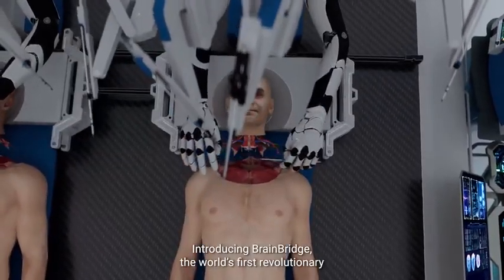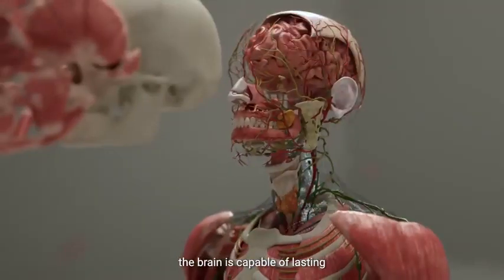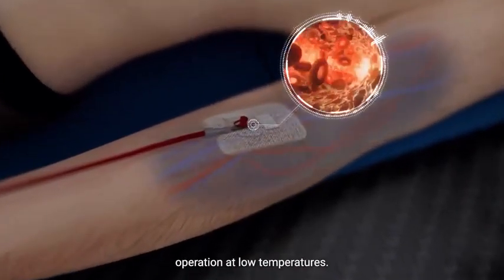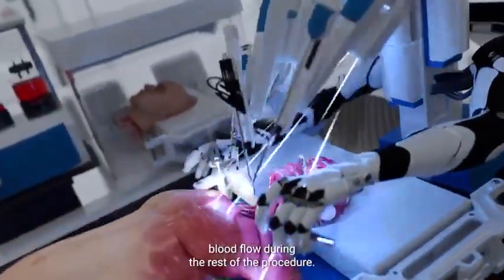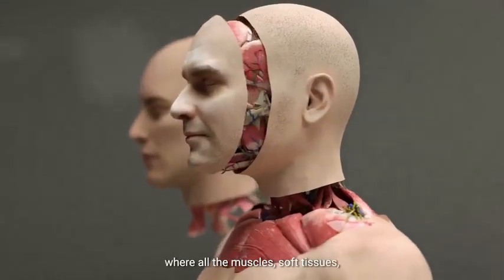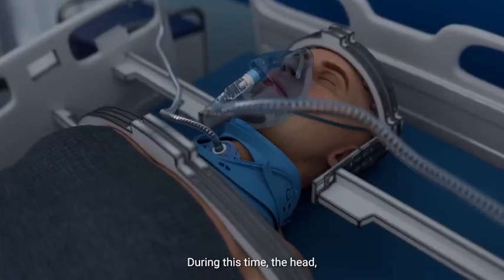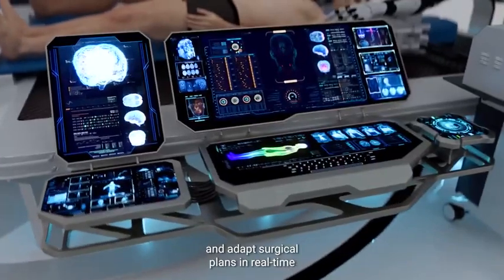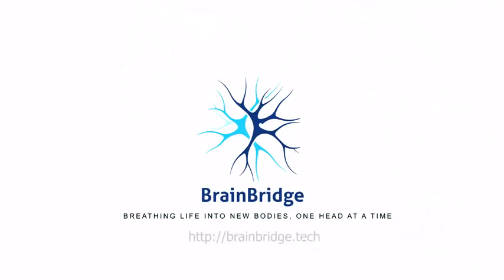عملية زراعة الراس البشرية، حقيقة ام خيال!!!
ليس خيال علمى بل مشروع علمى طبي طموح يتم الاعداد له الان، يستخدم BrainBridge، أول نظام لزراعة الرأس، الروبوتات والذكاء الاصطناعي لزراعة الرأس والوجه، مما يوفر الأمل لأولئك الذين يعانون من حالات شديدة مثل سرطان المرحلة 4 والأمراض التنكسية العصبية ...